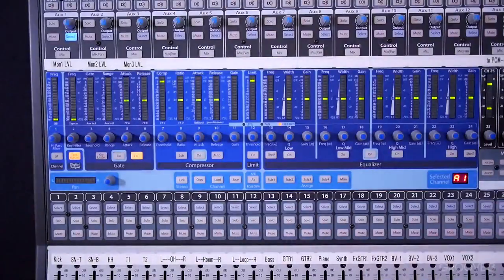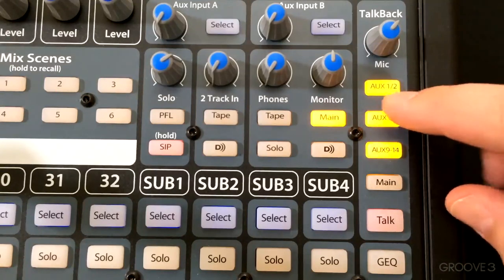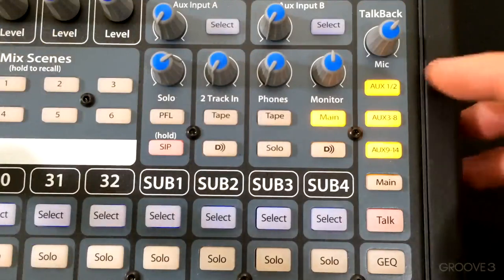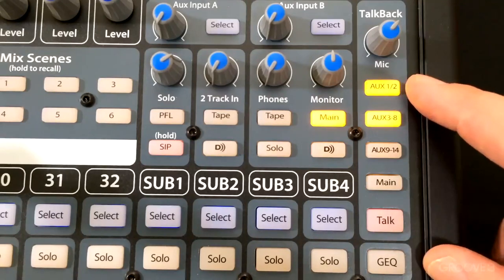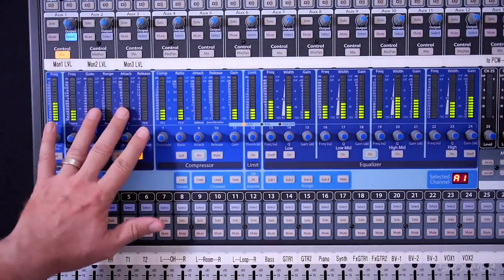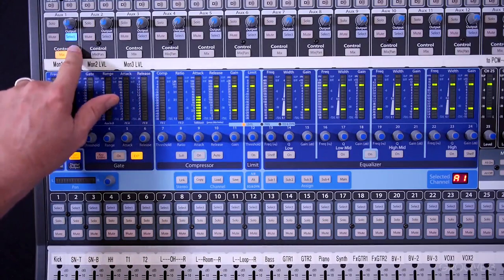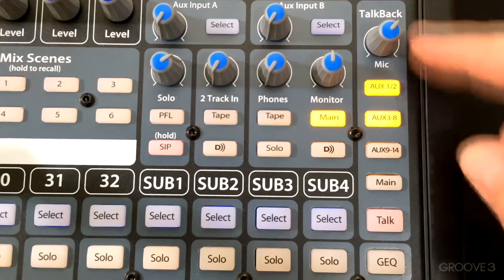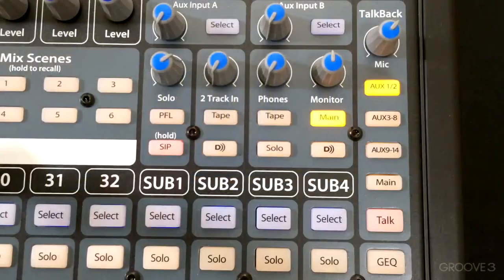Using Talkback (StudioLive AI Explained)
Discover how to use the TalkBack controls on the Master section of your StudioLive AI mixer. Bill also covers the Talkback Mic connection, level, routing, and of course the Talk button.